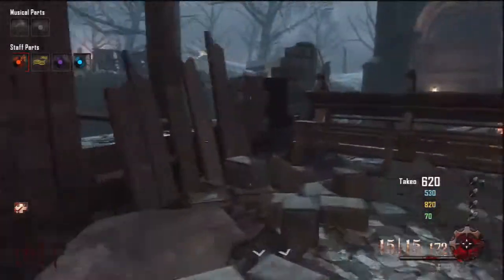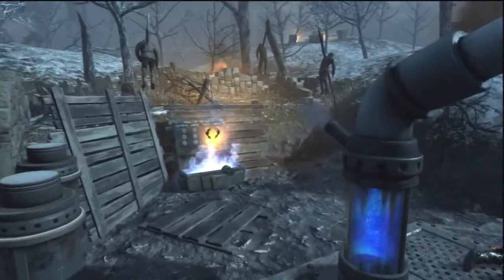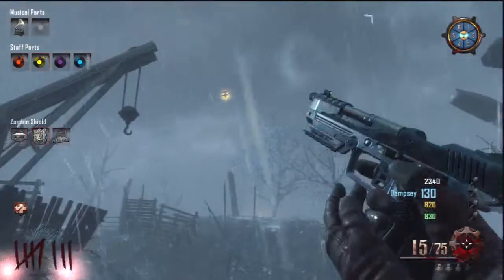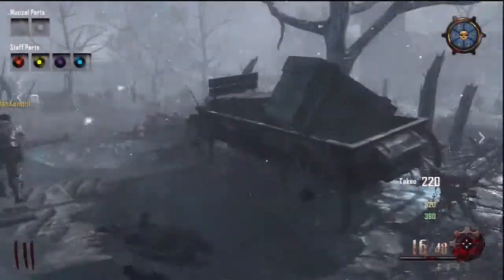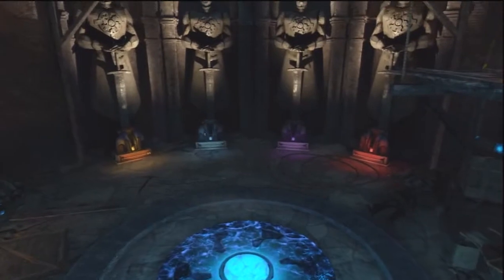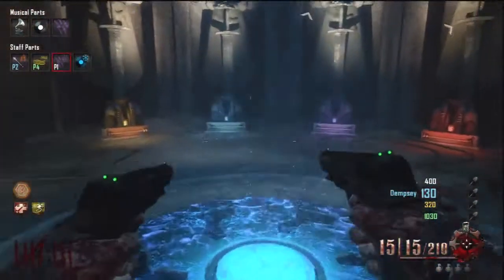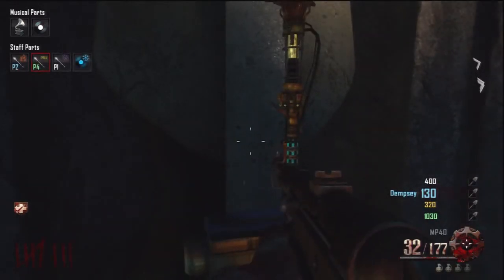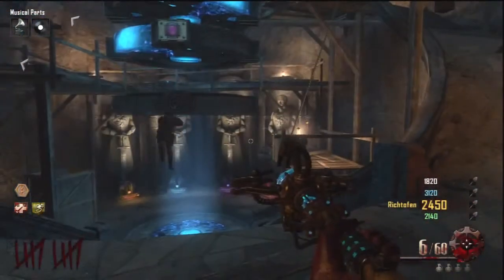CoD Bo 2 Zombies Origins Staff Guide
Call of Duty Black Ops 2 Origins Zombies getting the mythical staffs Fire, Electricity & Wind the Frost is easy just dig during snow storms with CAPTAIN IRE1AND & helped by NiallDriver, PanicknSkywalkr & SKObi WanKenobi